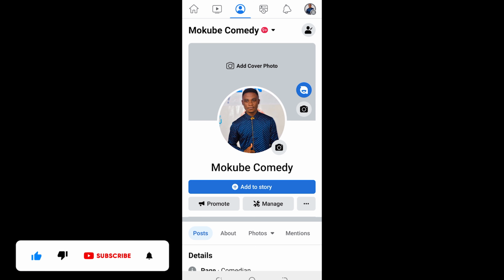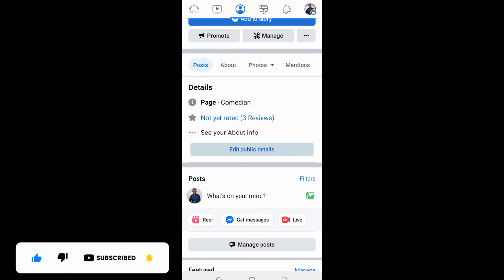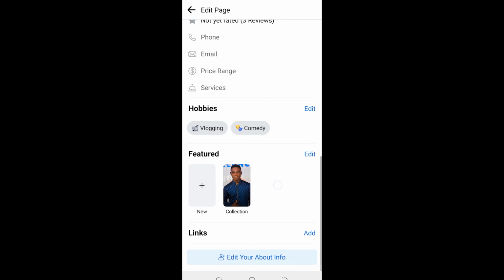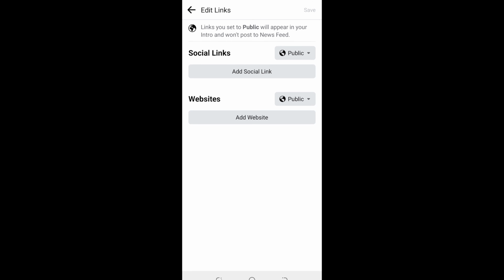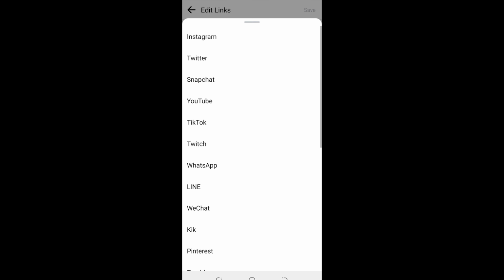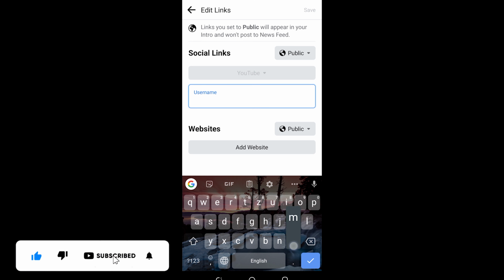How to Connect Youtube Channel to Facebook Page || How to put your YouTube Channel Link on Facebook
Hi Friend in this video you will be learning How to Connect Youtube Channel to Facebook Page || How to Link YouTube Channel to Facebook Page (2022) || How to put your YouTube Channel Link on Facebook! || How to Connect YouTube and Facebook Accounts || How to Add Facebook Link to YouTube Channel (Easy 2022) || How To Embed YouTube Channel In WordPress